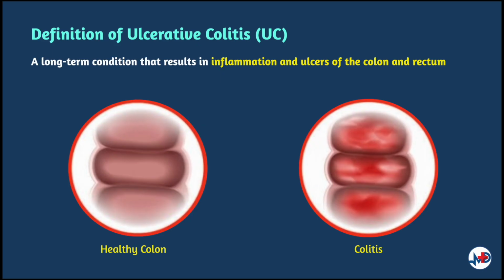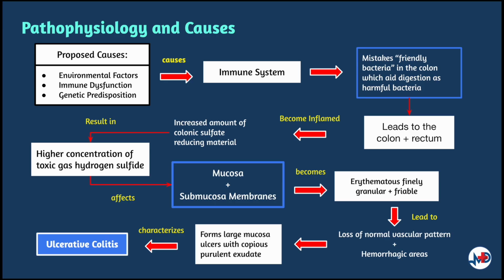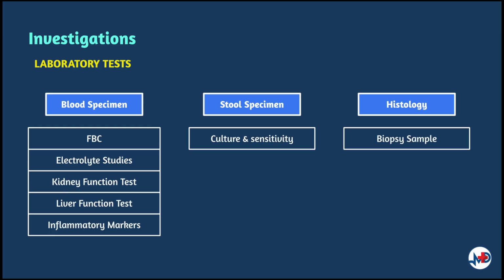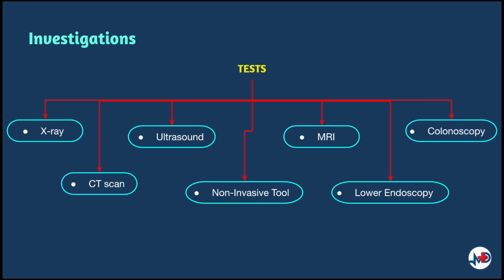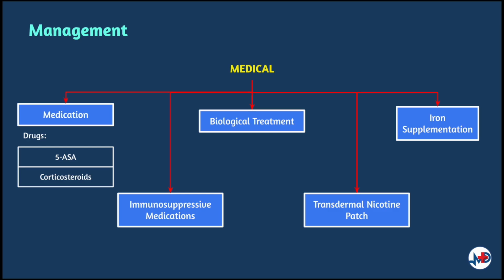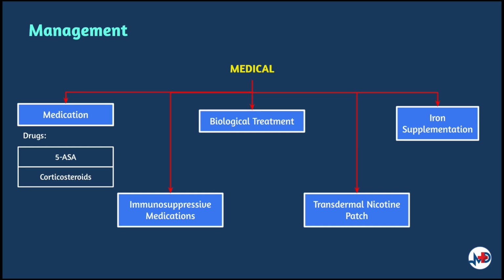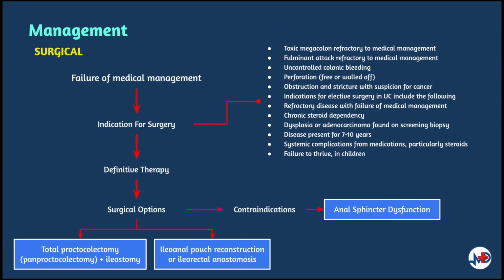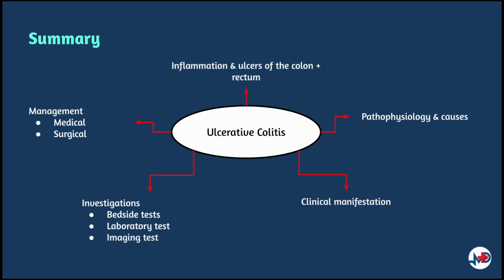Ulcerative Colitis - High-Yield Review: IBD | Gastroenterology & Hepatology Masterclass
Ulcerative colitis high-yield clinical review covering core diagnostic criteria, evidence-based management, and essential exam frameworks.

👥 WHO SHOULD WATCH:
• Candidates preparing for international postgraduate examinations (MRCP UK Part 1, Part 2, PACES, USMLE, PLAB/UKMLA, AMC).